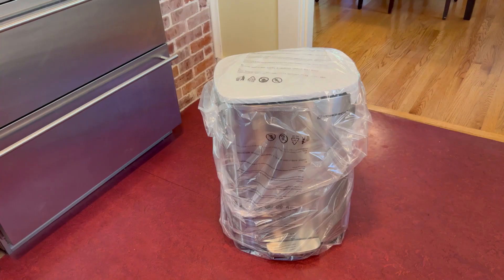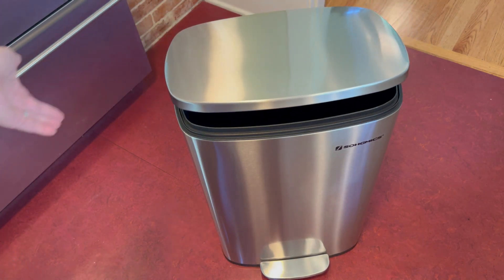Sleek 13-Gal Trash Can Review: Silent & Fingerprint-Free!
Modern & Hygienic Songmics Trash Solution (paid link)

Discover the convenience and style that the Songmics 13 Gallon Trash Can brings to your home. This sleek, stainless steel trash receptacle promises a smudge-free finish that resists rust and fingerprints, making your cleaning routine a breeze. Enjoy the luxury of a soft-closing lid that operates silently, complemented by a practical pedal for easy, hands-free access—ensuring your space remains tidy and tranquil. Watch our in-depth review to see how this elegant trash can fits seamlessly into any corner, blending functionality with an aesthetic that elevates your everyday trash disposal experience.